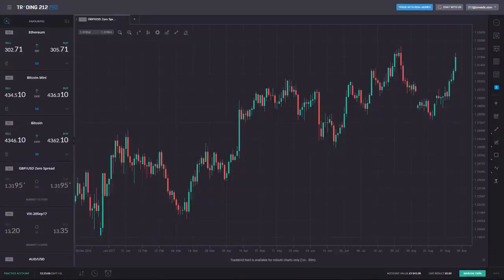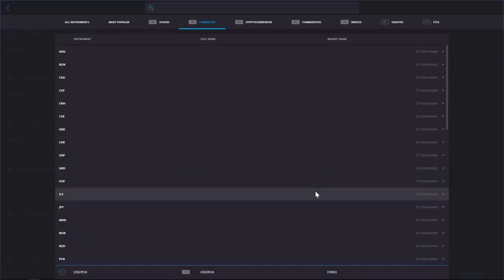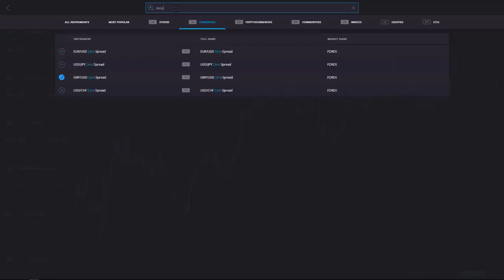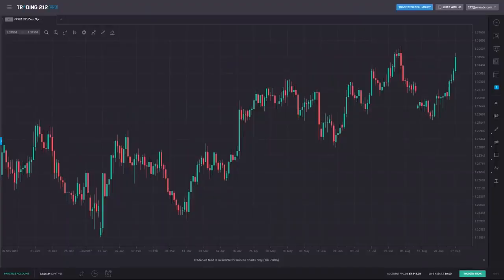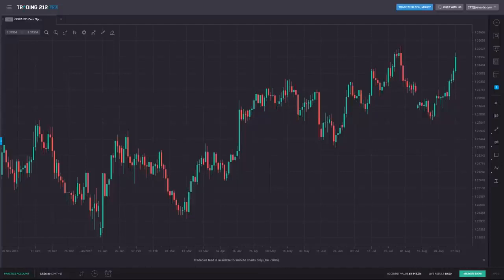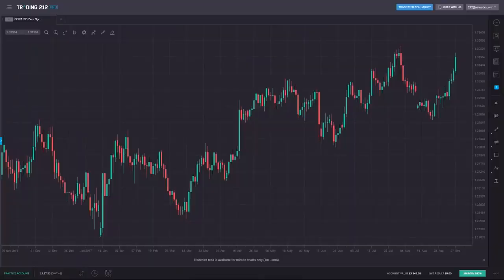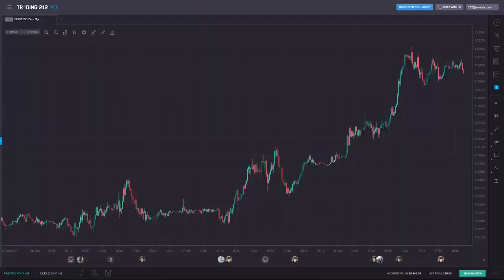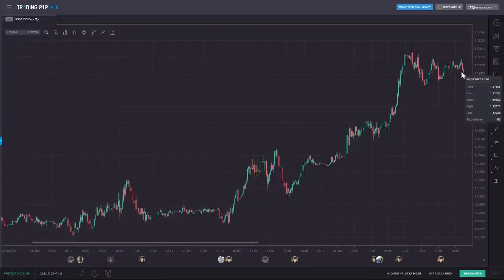Forex Trading for Beginners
Too often new traders come into the market without getting to know the most fundamental components of foreign exchange and how currencies work.

So we decided to make a video that explains the first things traders need to know in an easy and accessible way. Demonstrating them in the Trading 212 app, trading expert David warren guides you through the meaning of the first terms and actions that you'll come across. These are always at the base of the skills all knowledgeable traders have and need to take on the markets.

At Octacryptofx we provide an execution only service. This video should not be construed as investment advice. Investments can fall and rise. Capital at risk. CFDs are higher risk because of leverage.